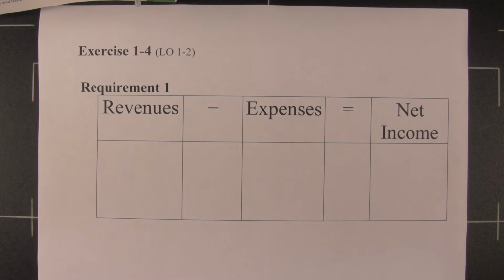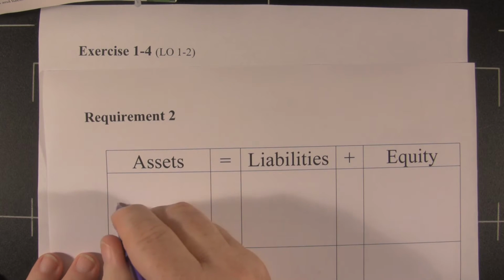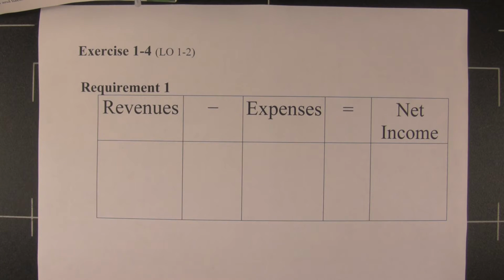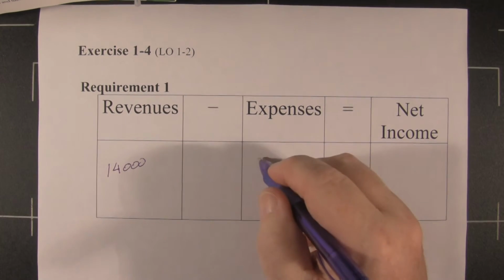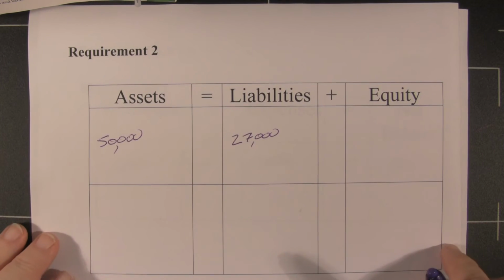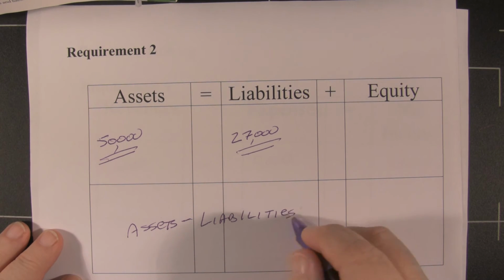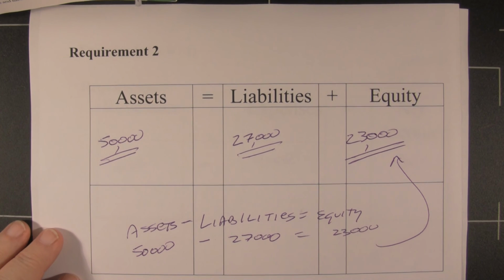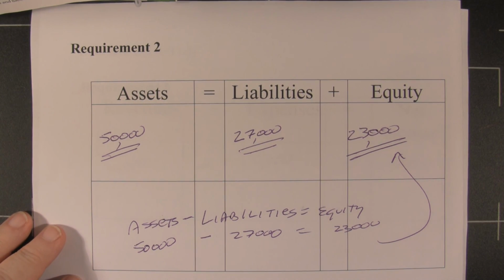Ex 1-4 Financial Accounting